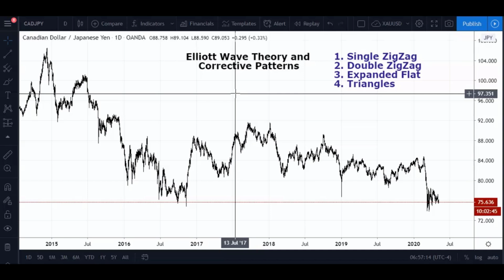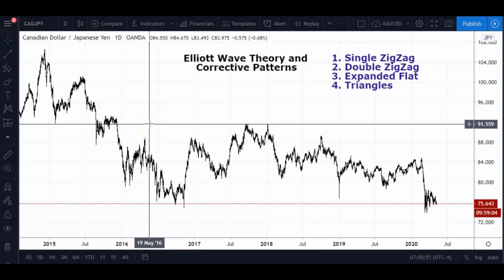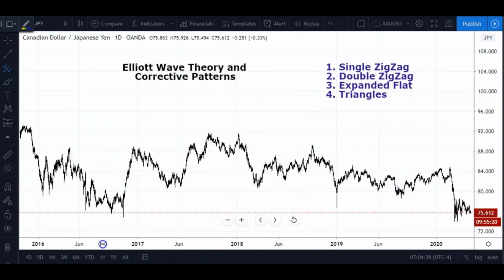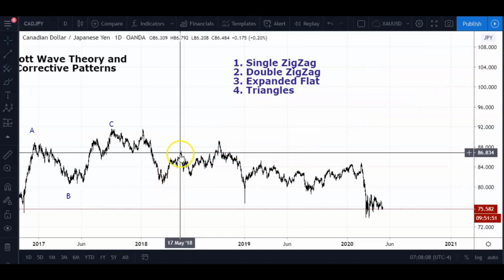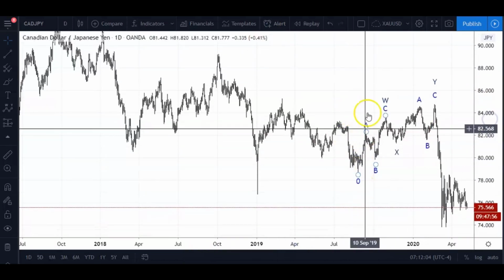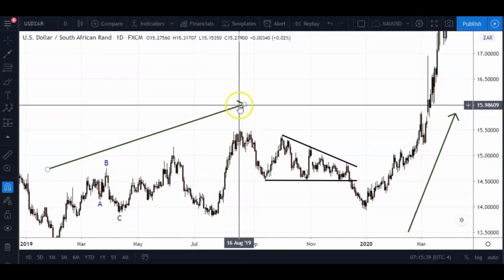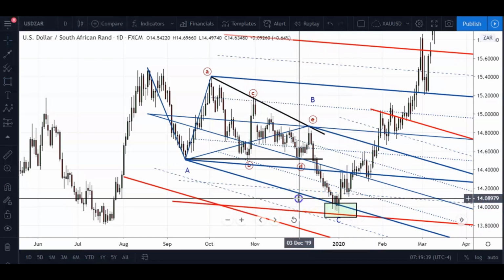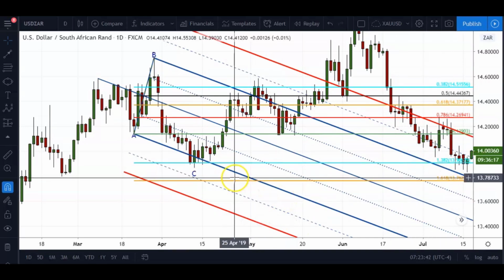Trading Corrective Patterns with Elliott Wave Theory (Simplified)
Introduction (How I use Elliott Wave): 00:09
4 Corrective Patterns I Follow: 02:48
Single ZigZag Pattern: 03:51
Double ZigZag Pattern: 11:49
Triangle Patterns: 16:18
Expanded Flat Patterns: 23:14
Conclusion: 27:32

Elliott Wave Theory SIMPLIFIED: How to trade corrective patterns

In this week's video, we're going to explore my personal Elliott Wave techniques, including a simplified way of applying the Elliott Wave Principle "loosely" and in combination with Market Geometry.

NOTE: This is my personal take on Elliott Wave, and how I use it in my daily trading analysis. There are a lot of different ways to utilize EWT, this just happens to be how I've had the most success.

First, we'll start by examining the top 4 corrective patterns I follow -- then I'll show you how I apply other tools over these corrections as part of my larger EPS strategy.

(Remember, the primary goal of my strategy is identifying the ends of corrections and entering low-risk trades when the trend resumes. Hit the links below to learn more about my trading system.)

Is this Elliott Wave tutorial market specific?

Short answer: NO!

You can apply this type of Elliott Wave to your analysis in ANY freely traded market, so it doesn't matter if you're trading Forex or sticking with stocks or commodities.

Oh, and last but not least...

I'll show you how to avoid some of the headaches that come with counting Elliott Waves, including plenty of charts and examples along the way.

Check the links below for more Market Geometry tutorials, plus info on my EPS course and Trade Forecast signals:

Other Top Videos on Our Channel

Free Downloads from Price Action & Income

Get Training from Price Action & Income

Get the complete course and guide to my Market Geometry strategy, the Exponential Profits System:

Steal My Trades: Trading Signals